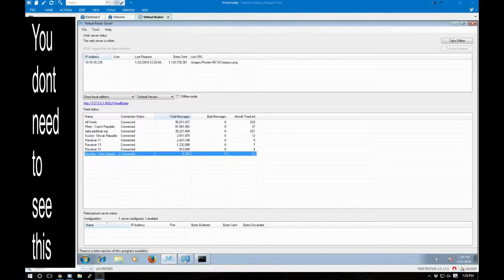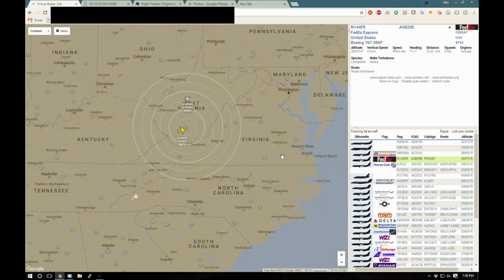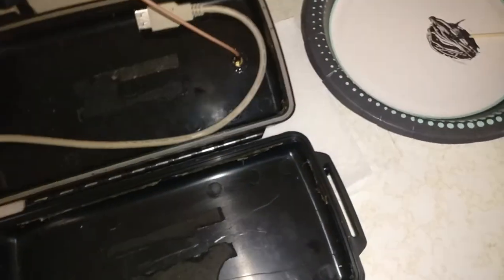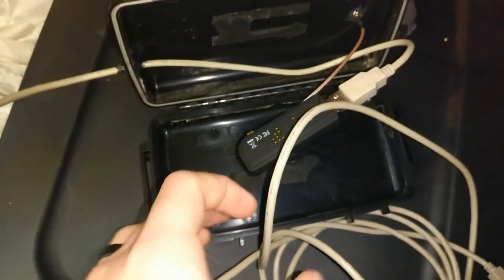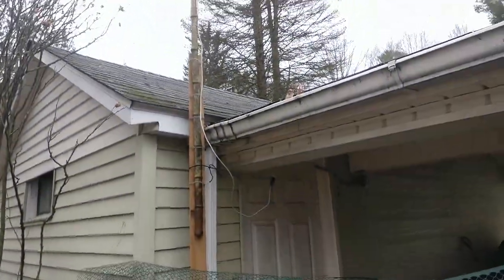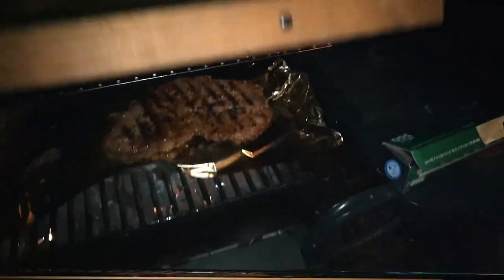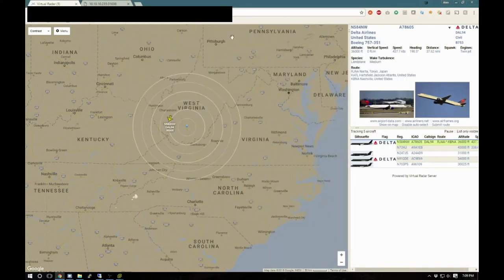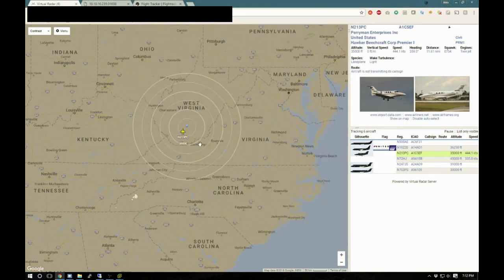Updated ADS-B Antenna and SDR Setup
This video goes over a redo of my ads-b plane tracking system.  Questions of comments welcome.